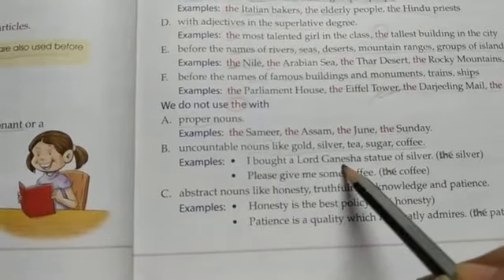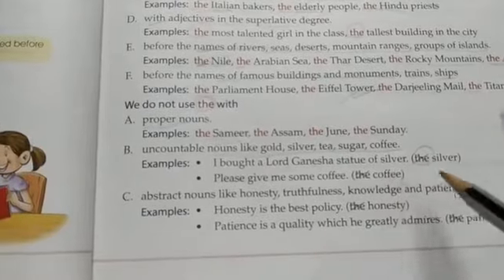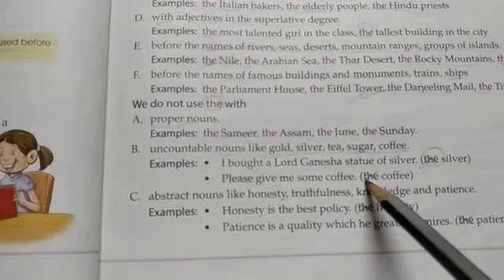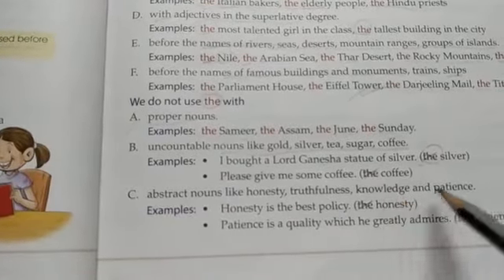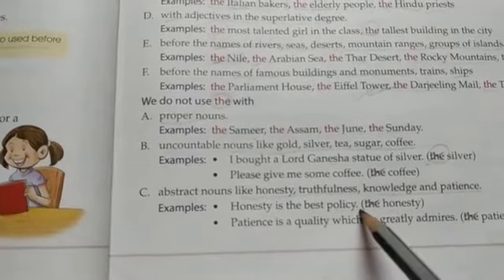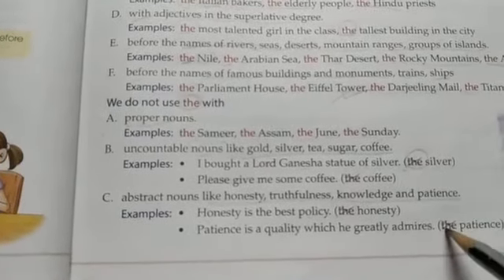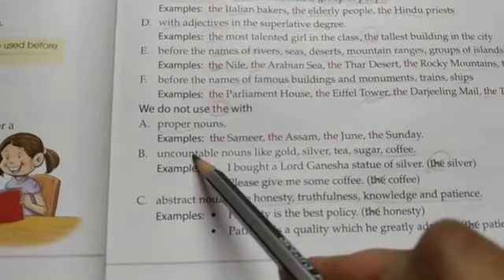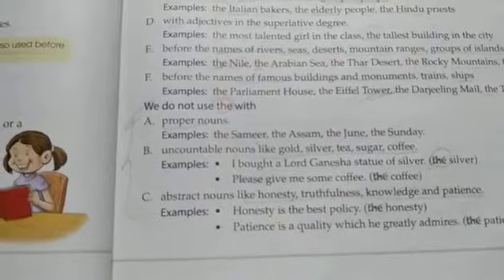STD IV English 1 ch 9 Articles part2